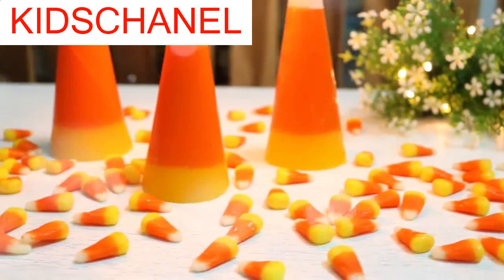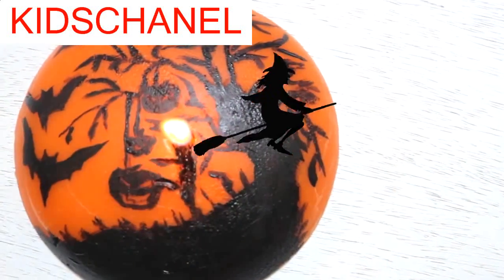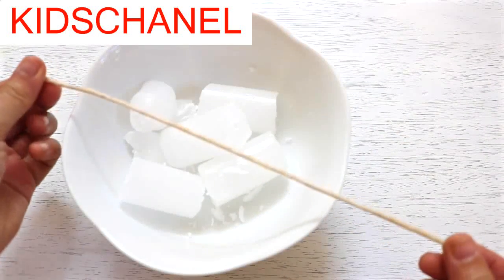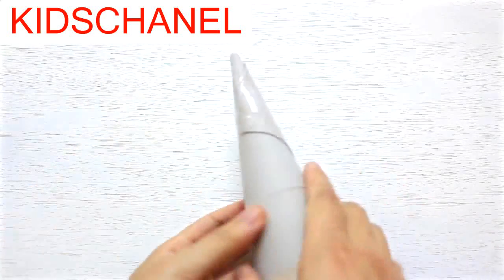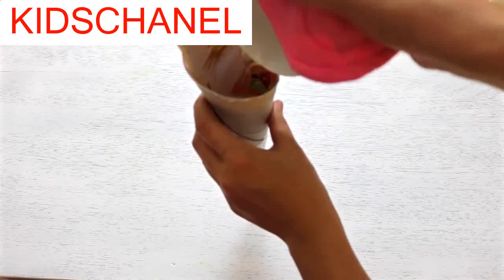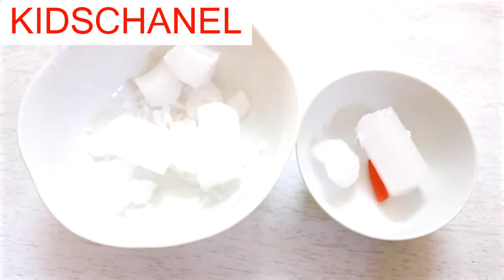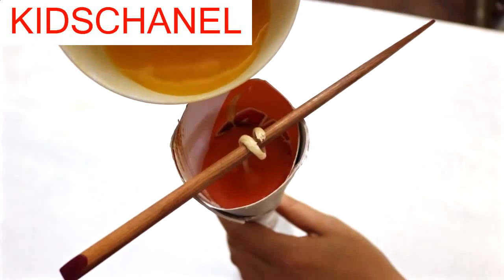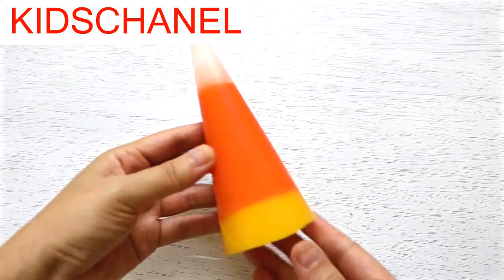Kidschanel- How to Make Candy Corn Candles | DIY FALL ROOM DECOR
This tutorial shows you how to make fall candy corn candles out of crayons.